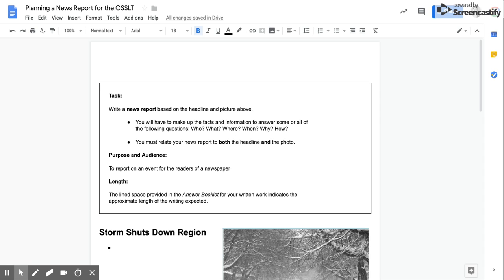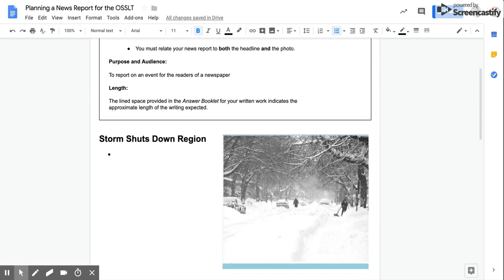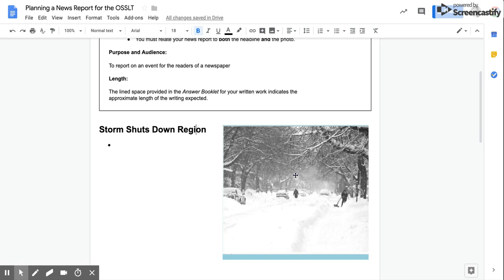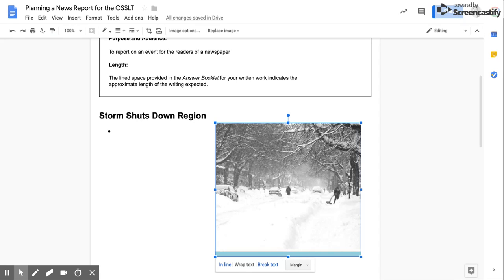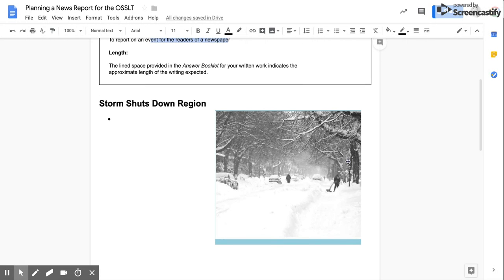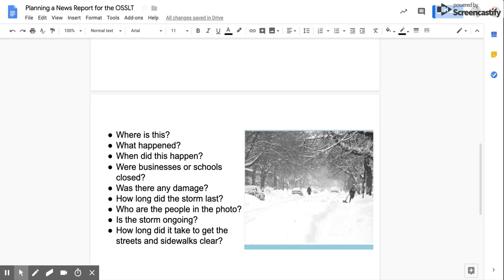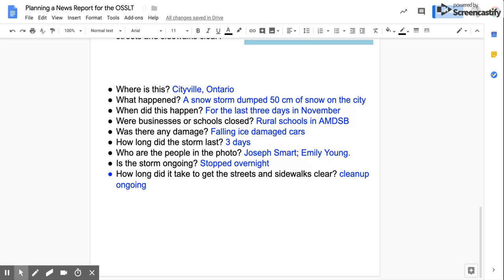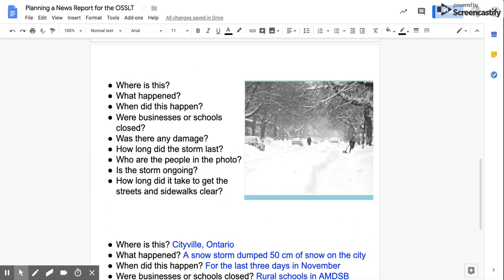Planning a News Report for the OSSLT - Google Docs